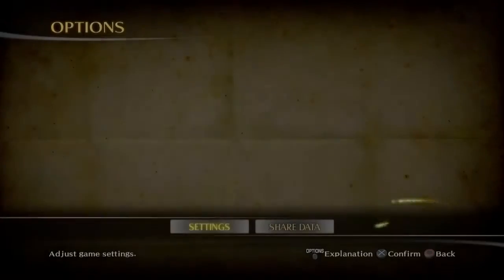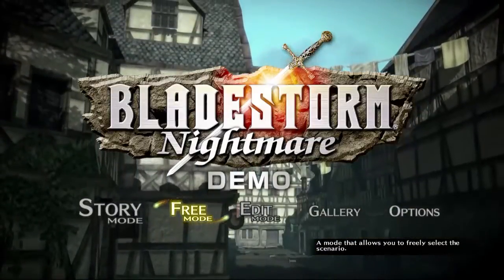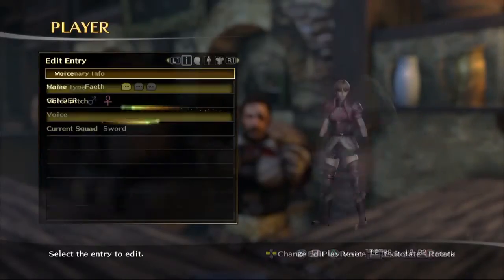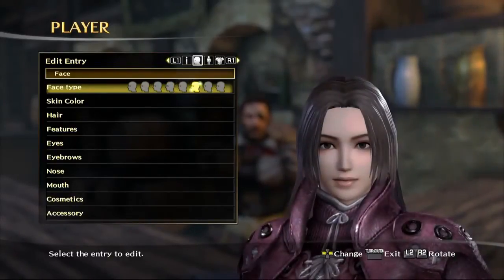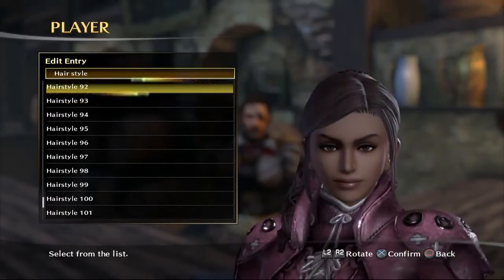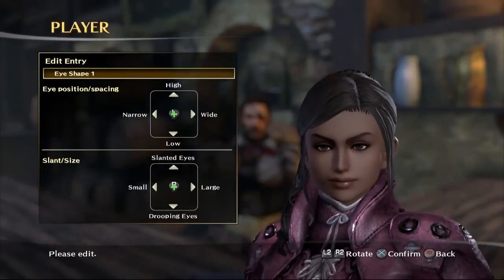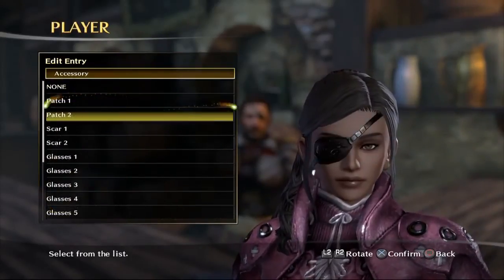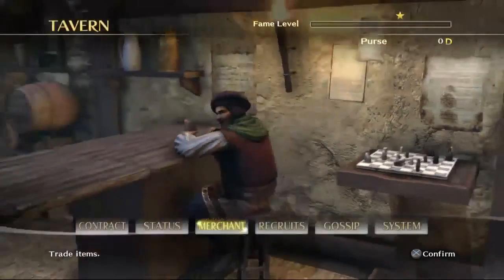GAMRs Play Bladestorm: Nightmare (Demo) 1 / 2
A quick look at the available options and mercenary creation available in the Bladestorm: Nightmare Demo on PS4.